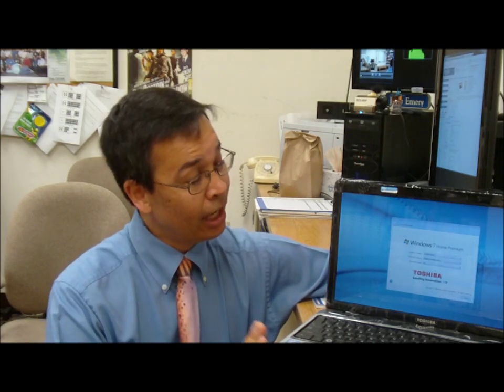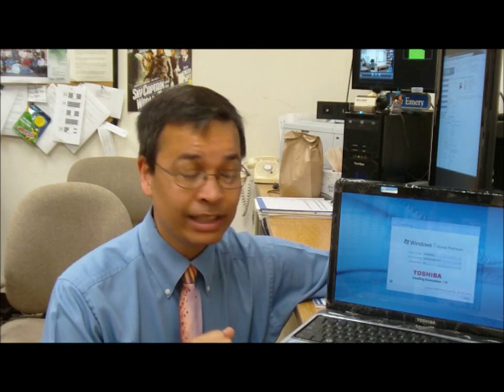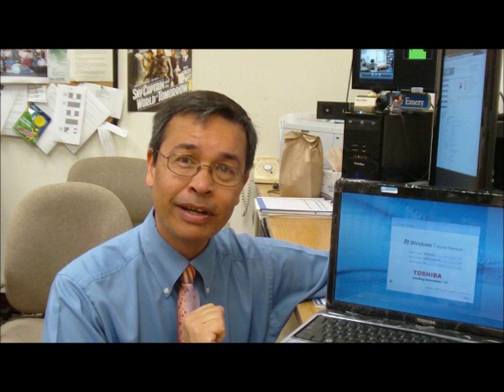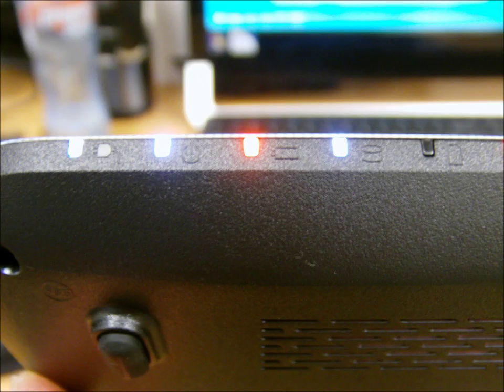Tech Support: Toshiba Satellite L755 Laptop Battery Issue?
Micro Center Tech Support shows you how to fix a new Toshiba Satellite L755 Laptop Battery Issue. If, when you plug in your new Toshiba L755 laptop and your battery indicator shows 0% available, you simply need to charge the laptop. It will arrive with an uncharged battery. Problem solved.